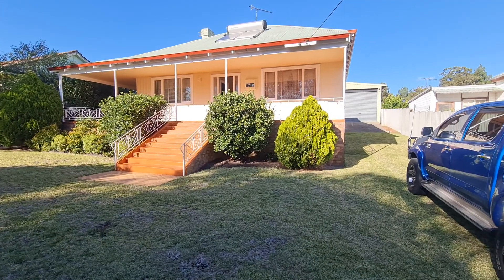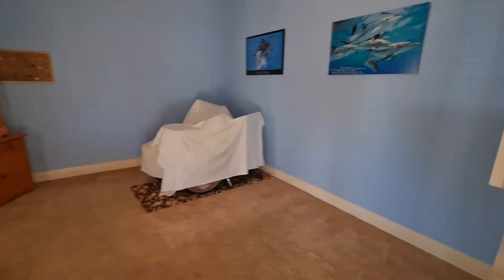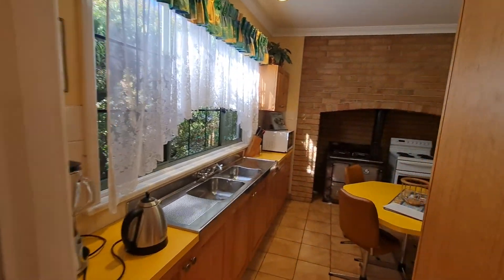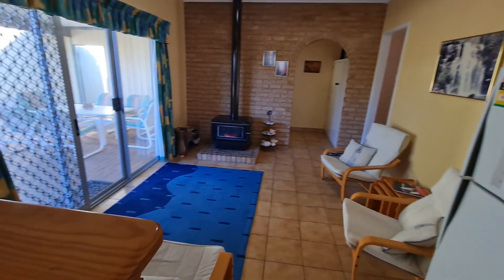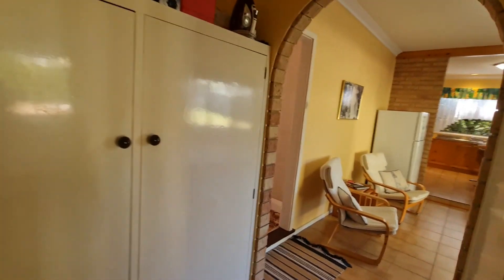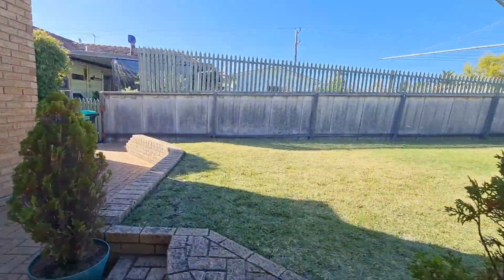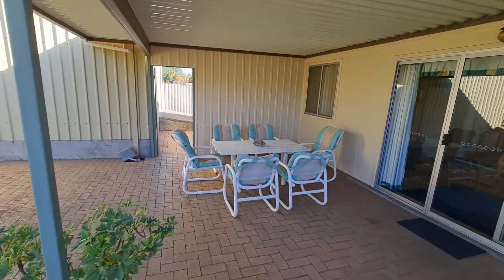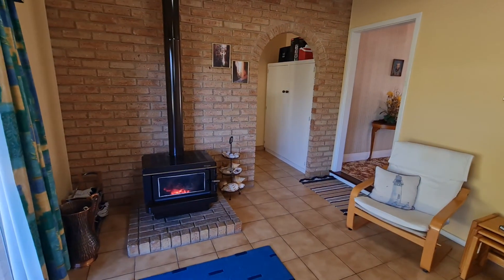177 Throssell St